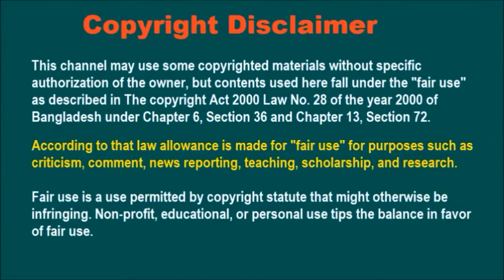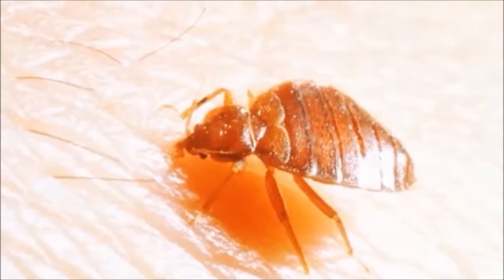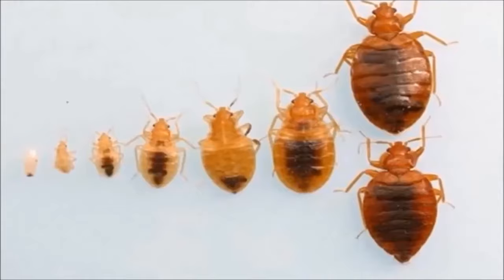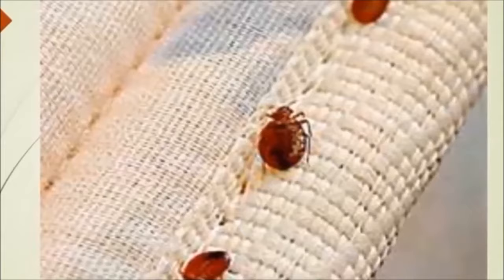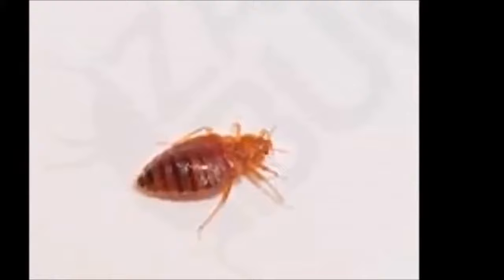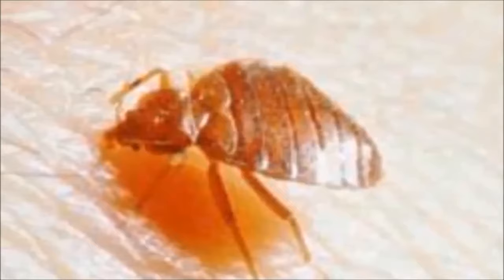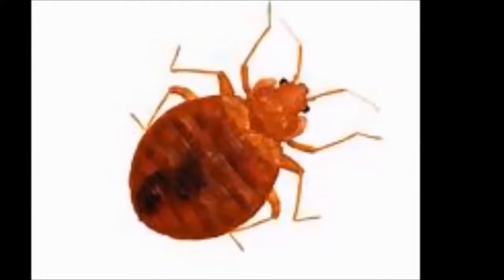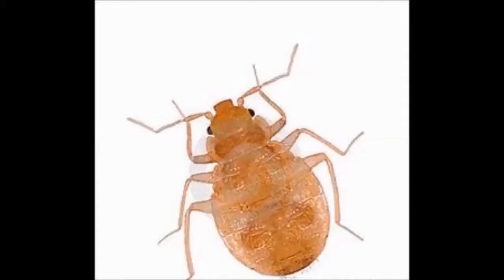What Do Bed Bugs Look Like | Is there any Picture of Bedbugs | ছারপোকার ছবি দেখুন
16. What Do Bed Bugs Look Like | Is there any Picture of Bedbugs to Identify Them? We will show you Bed Bug Images. Bedbugs get their name because they like to hide in bedding and mattresses. Bedbugs are small, flat, wingless insects with six legs, like mosquitoes. Bed Bugs are Oval or elliptical shaped, and brownish. It’s very small as an apple seed in dimension, but very hard to get rid of it. يشبه بق الفراش
The common bedbug doesn't grow much longer than 0.2 inches (0.5 centimeters) and can be seen by the naked eye by the astute observer.

Do you have bed bugs? Do you want to know what bed bugs look like? Check out this video to learn what bed bugs look like so you can identify them if you have them.

Bed bugs are a big problem and they can be hard to get rid of. In this video, we'll show you a picture of a bed bug so you can identify them if you have them. After viewing this video, you'll have a better idea of what bed bugs look like and what you need to do to get rid of them.
If you're looking for a picture of bed bugs to identify them, then you're in luck! In this video, we'll show you a picture of bed bugs so you can identify them easier.

Bed bugs are a common nuisance and can be really tough to deal with. In this video, we're sharing a picture of bed bugs so you can identify them easier. We'll also discuss the different types of bed bugs and how to handle them. So be sure to watch this video to learn more about bed bugs and how to identify them!
In this video, we'll show you what bed bugs look like so that you can identify them if you're ever bitten. We'll also show you some pictures of bed bugs so that you can see them clearly.

If you've been bitten by a bed bug and you're not sure what it looked like, watch this video to find out! We'll describe the different characteristics of bed bugs so that you can identify them in pictures. After watching this video, you'll be able to identify bed bugs if you ever find them in your home or on yourself!

Chapters
00:18 What Do Bed Bugs Look Like
01:30 Is There Any Picture of Bedbug to Identify Them?
02:38 What do Bed bug bites look like
03:10 Bed Bug Bites

Adult bed bugs are coffee color and turn reddish after feeding. Young bedbugs are called Nymphs and discard their skins five times before reaching maturity. Each time of discarding skins, they need a meal.

Remember, one female bedbug can lay three thousand eggs, and one egg can stay potential for near about a year.